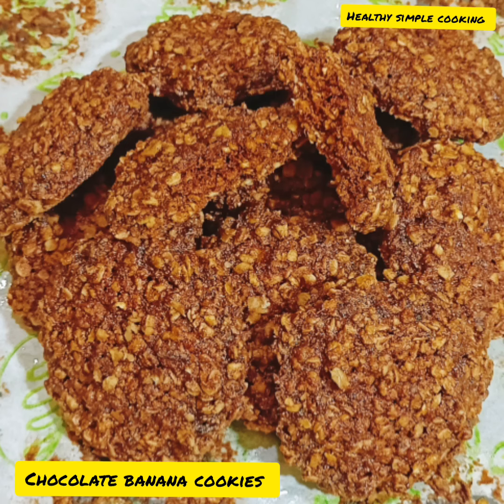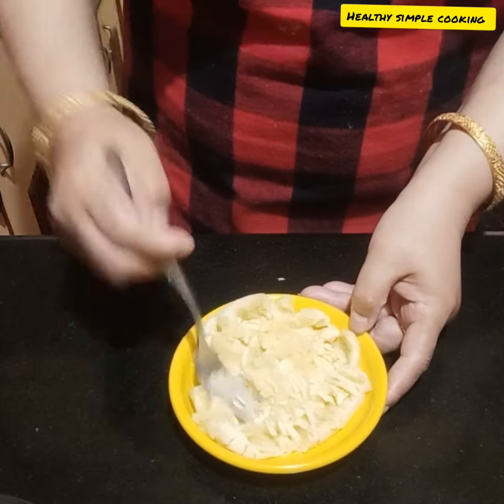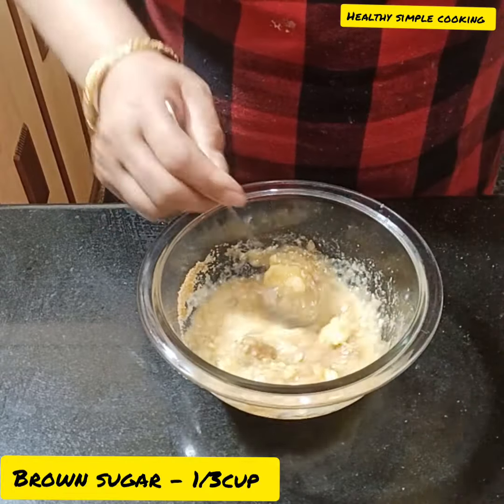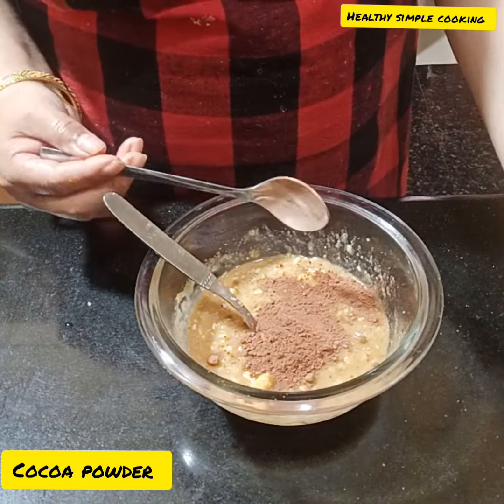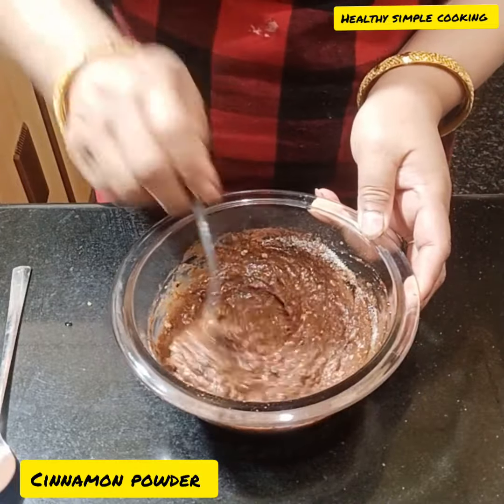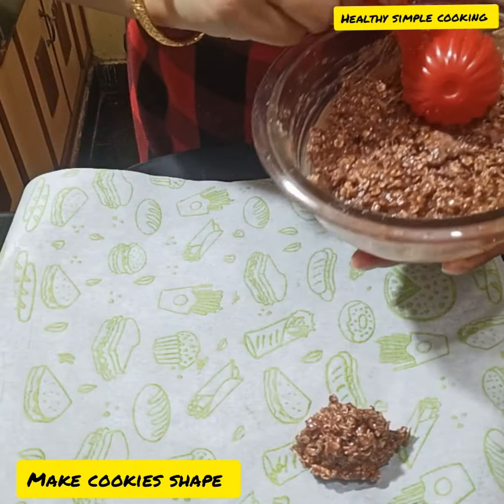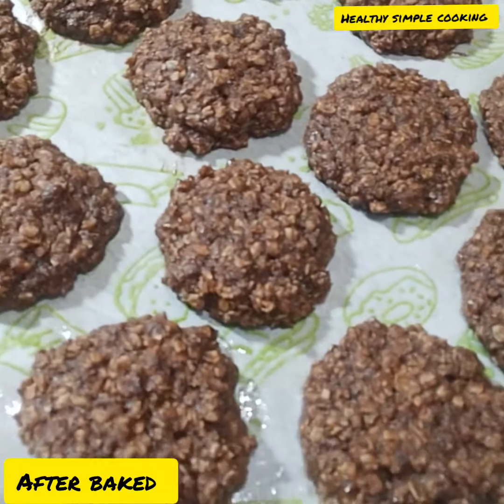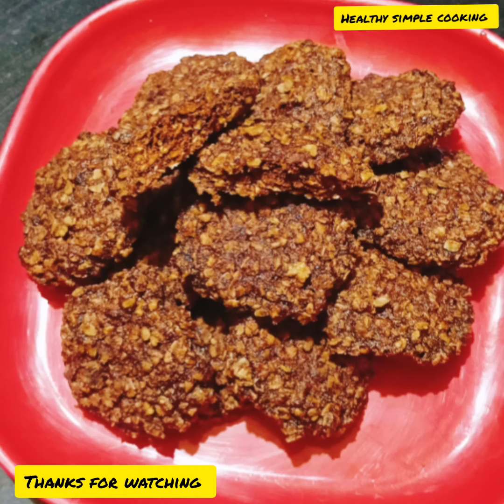Chocolate Banana Cookies || Weight Loss Recipe || Superb Healthy Cookies - Healthy simple cooking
We started this channel with an aim to bring you simple, quick and easy recipes that you can use within your busy schedules.

Many of these are my own creations, and we hope that you'll find them tasty enough to cook again and again.

Cheers,
Team Healthy